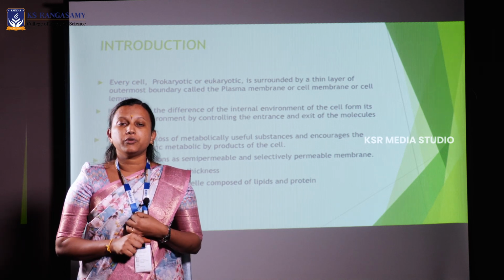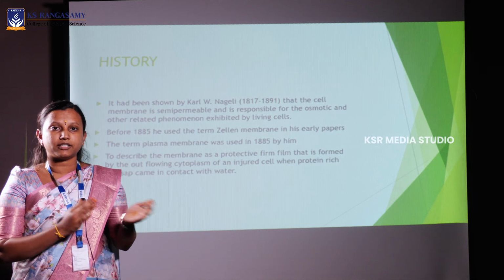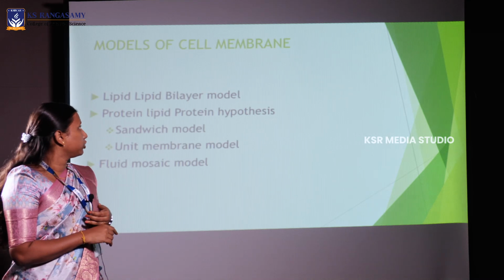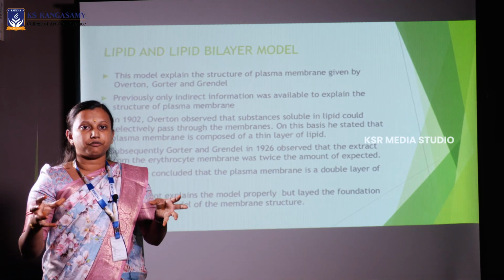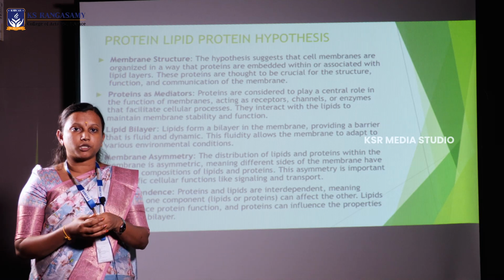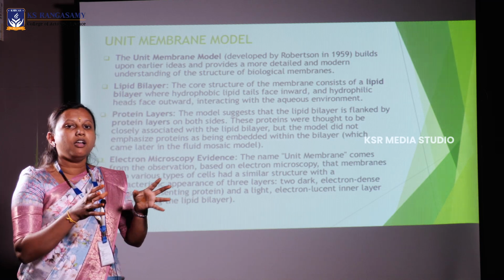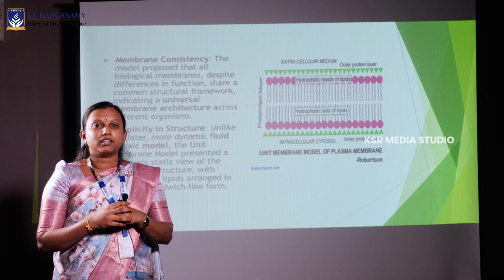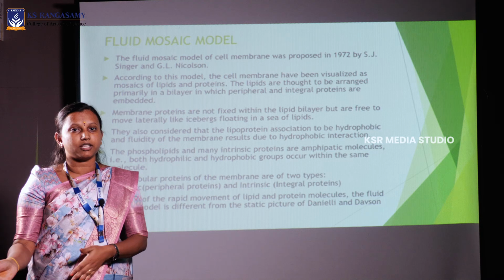Cell Membrane | Ms.S.Madhura | Bio Chemistry | KSRCAS | Media Centre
E-Content Video by Ms.S.Madhura , Assistant Professor Department of Bio Chemistry, K.S.Rangasamy College of Arts and Science (Autonomous), Tiruchengode - 637215